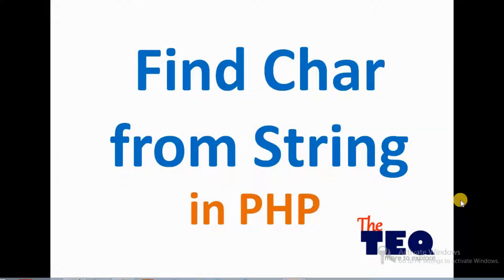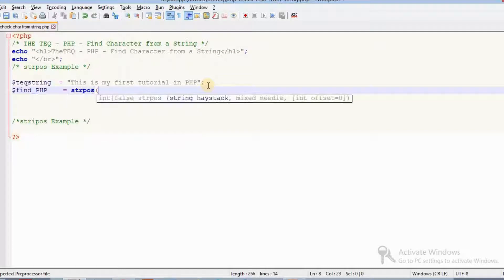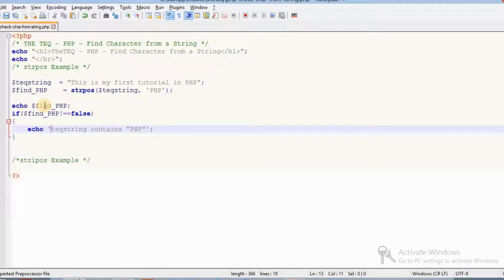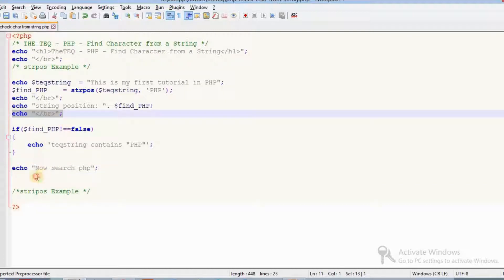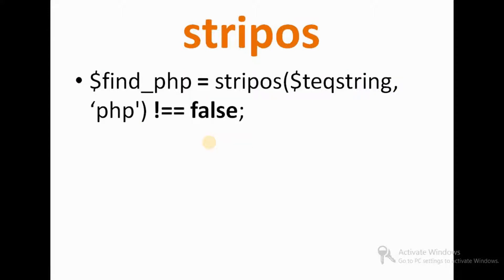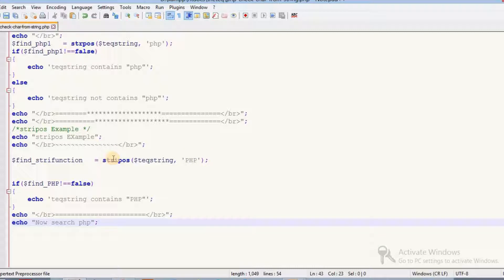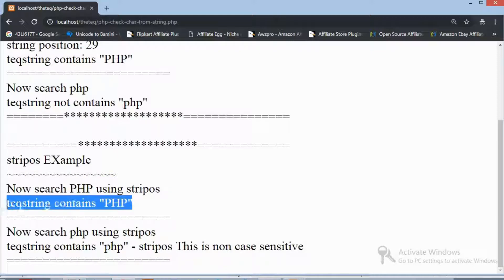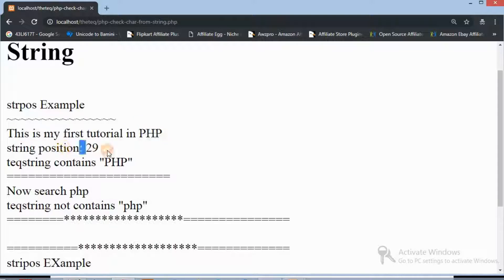How to find a character from a string in PHP | strpos() | stripos() | PHP Functions | TheTEQ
This video will explain in detail about How to find string/character from a string/content of paragraphs. By using strpos and stripos functions. to find the position of particular string/character. How to Check If String Contains a Substring in PHP. PHP strpos() and stripos() Functions. How do I check if a string contains a specific word?. PHP string functions. How to find character from a string in php | strpos() | stripos() | PHP Functions | TheTEQ